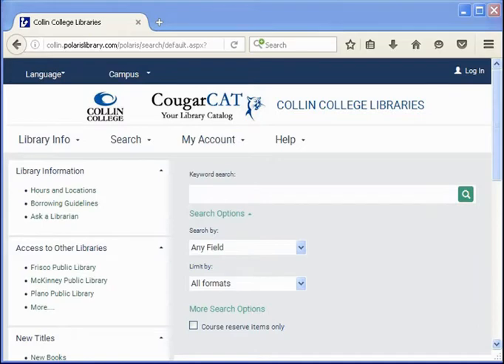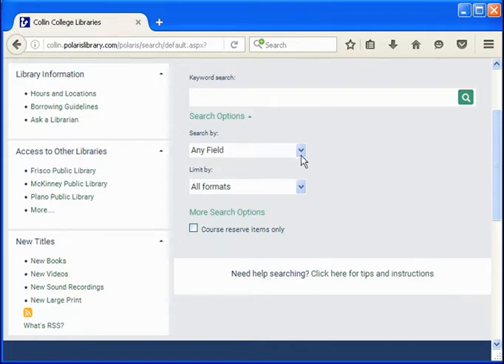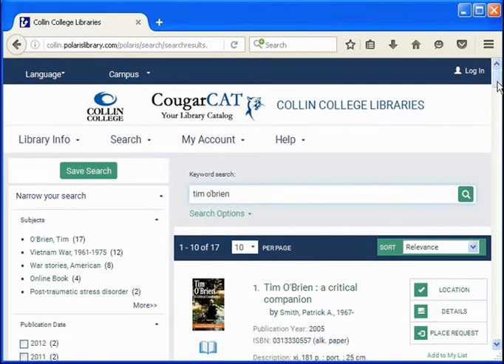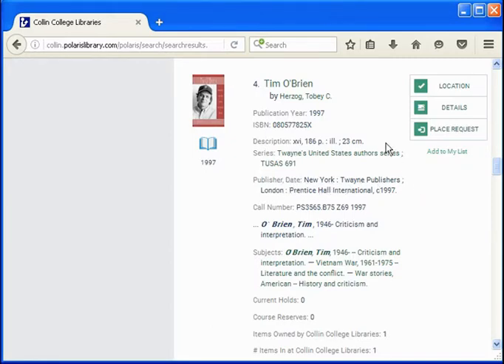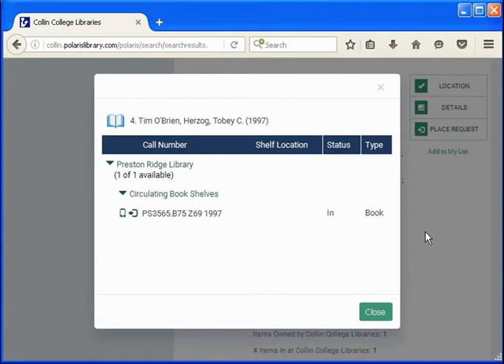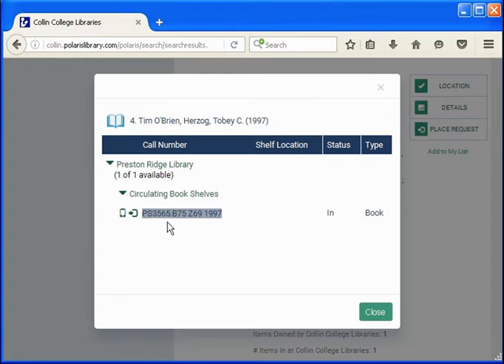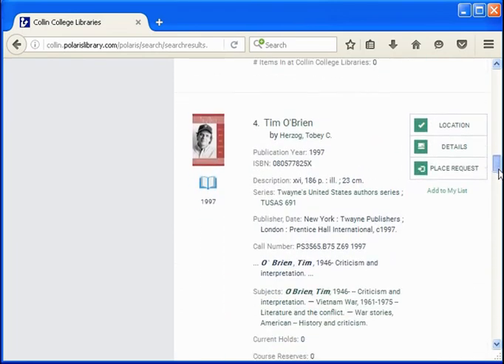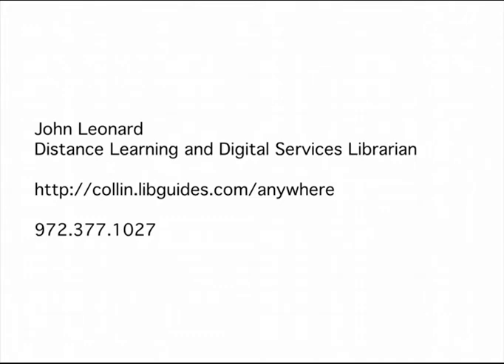Searching the Online Catalog to Find Books on the Library Shelf